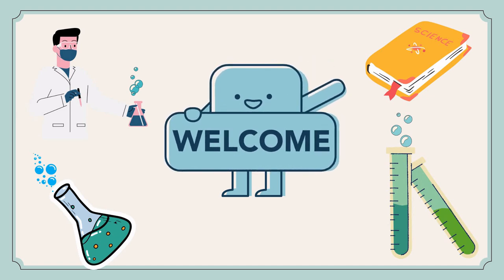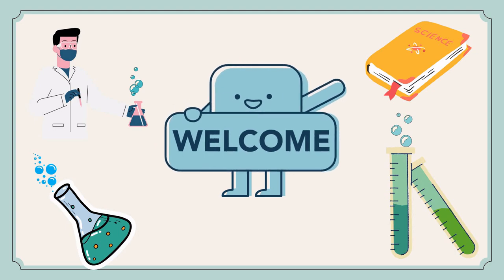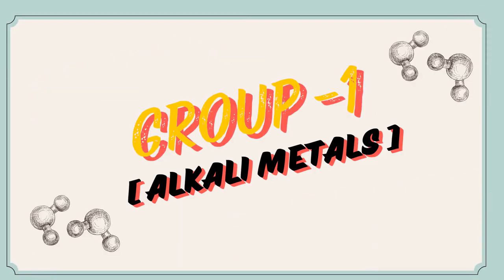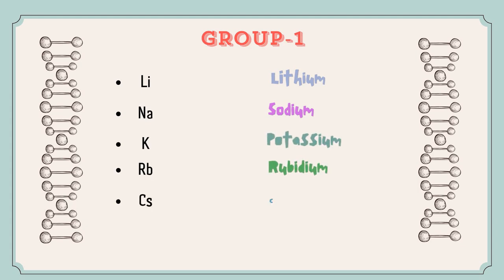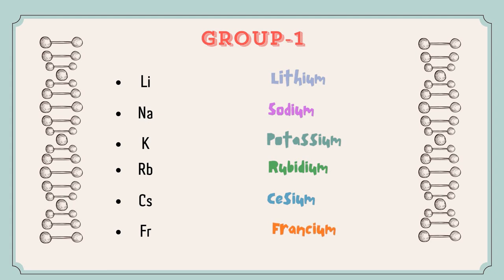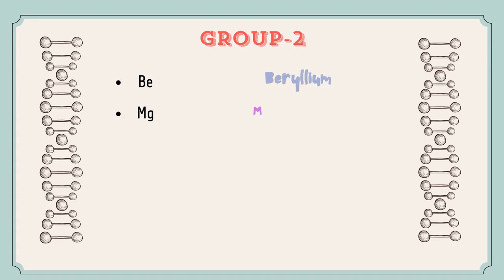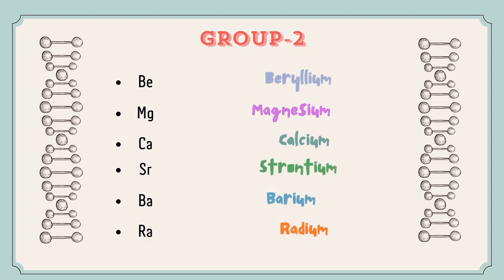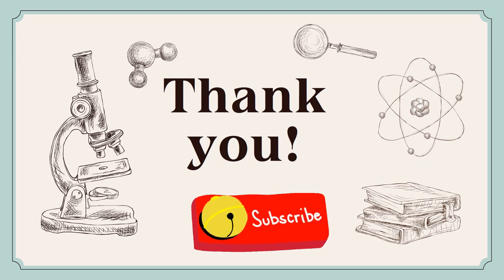Learn and Memorise elements in periodic table| s block | Easiest way | Chemistry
Hello friends 😃
This video covers tricks for learning s block of periodic table which includes group 1and 2.It cover a very simple and easy way to quickly memorise s block in less than 2 minutes.
This is the first video of the series of learning Periodic table with ease. Further I will cover remaining blocks too .This series will be helpful to students from class 8 to class 12 as well as aspirant of competitive exams.

Tags for refrence